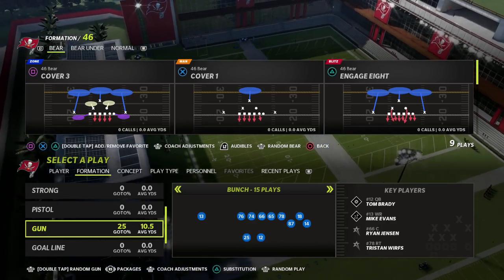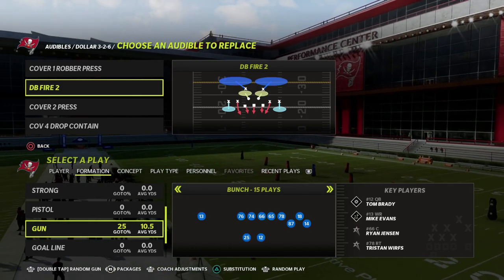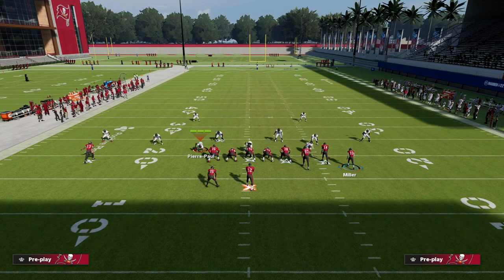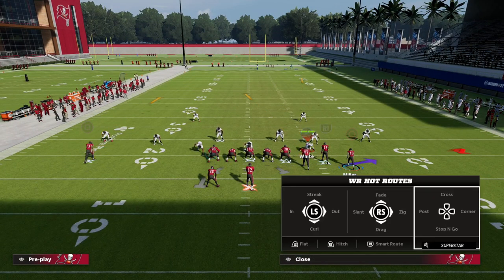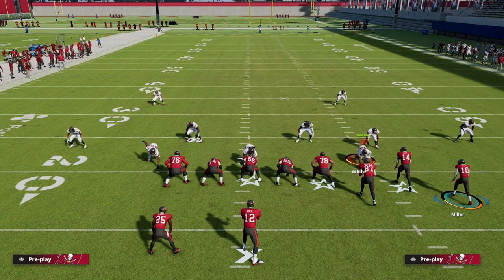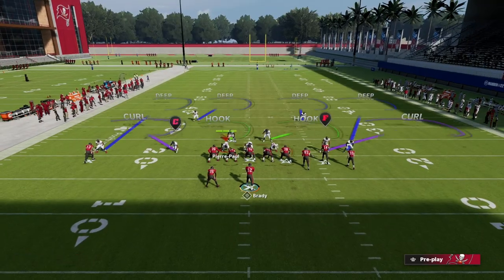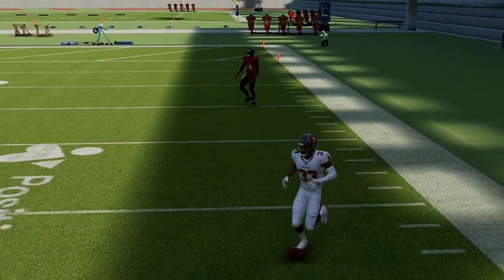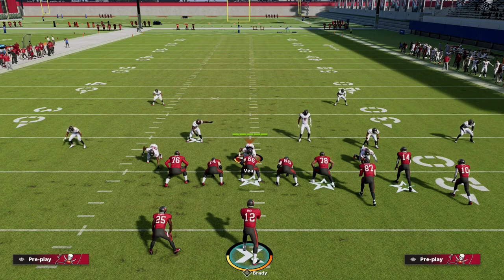Madden 23 Gun Bunch Offensive EBook - This Is The Best Bomb